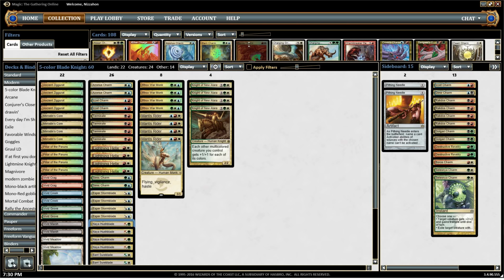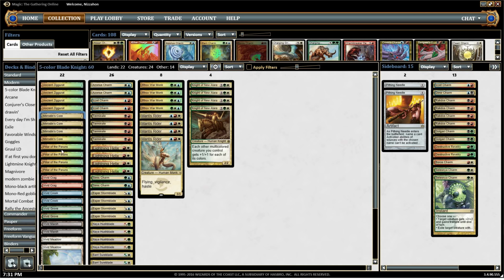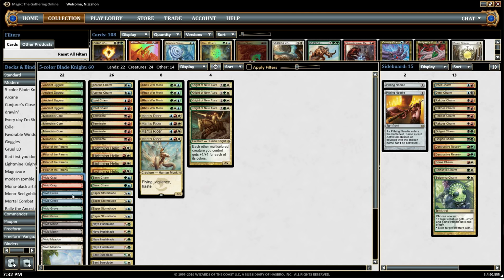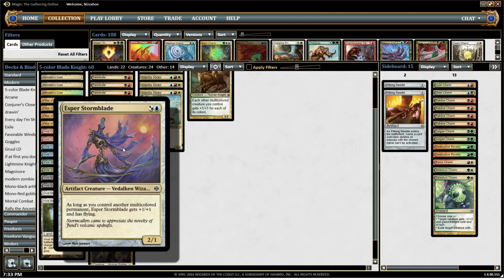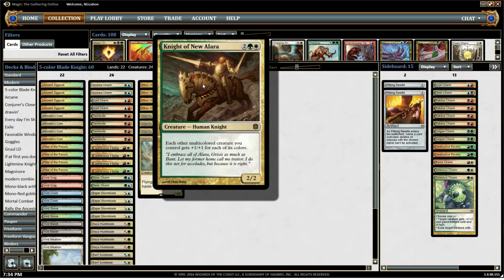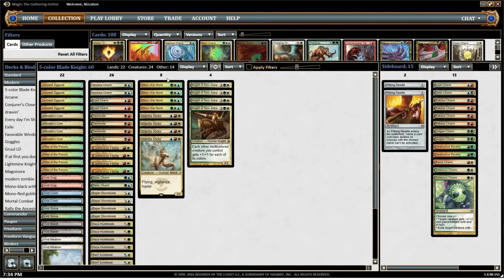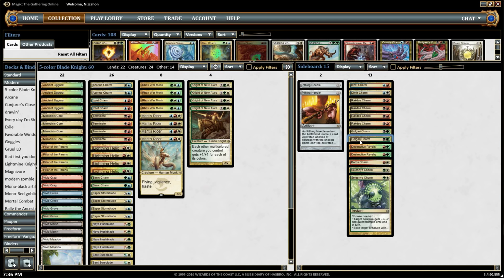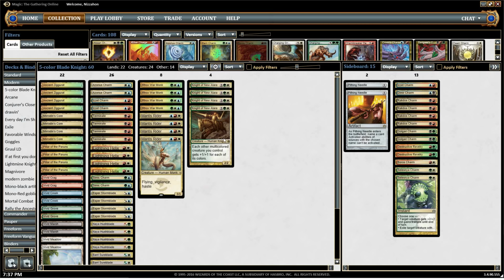Casual MTG: Modern 5-Color Bladeknight - Deck Tech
In the February 2016 edition of Casual MTG, I showcase a 5-color deck featuring nothing but gold cards!

Looking for more great MTG content?